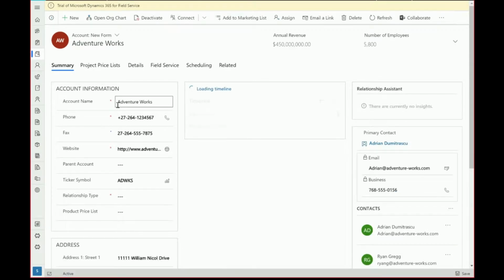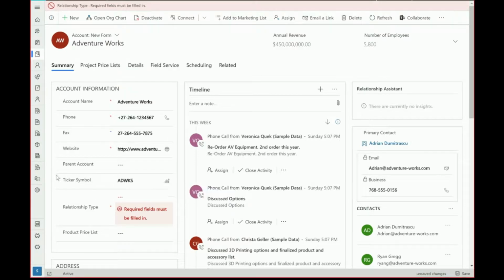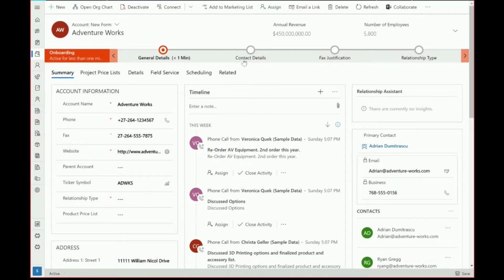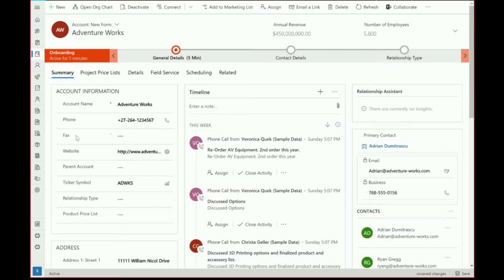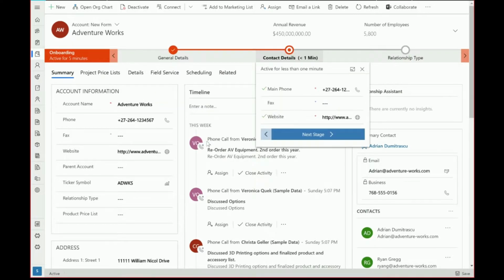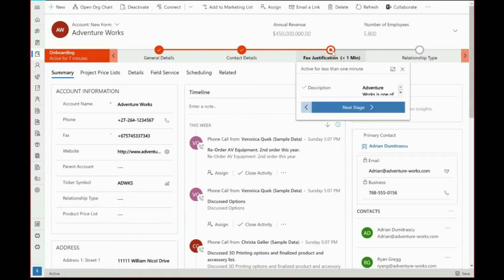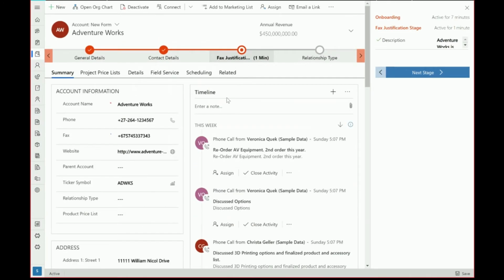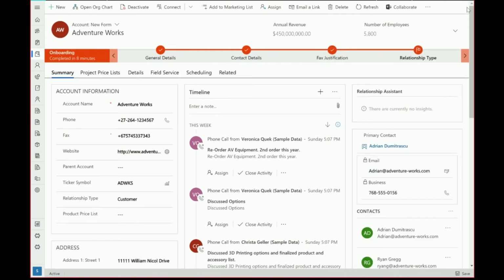Dynamics 365 Business Process Flow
This video outline how Dynamics 365 Business Process Flows can help you to optimise capturing data in your system and improve end user adoption.